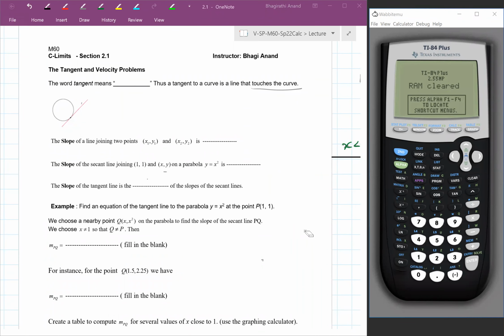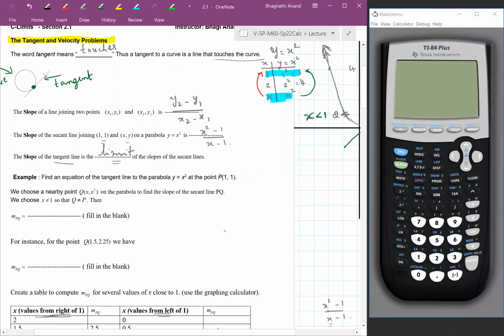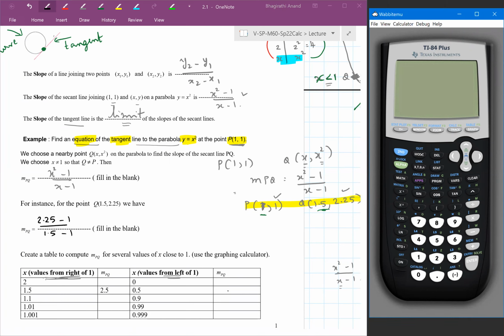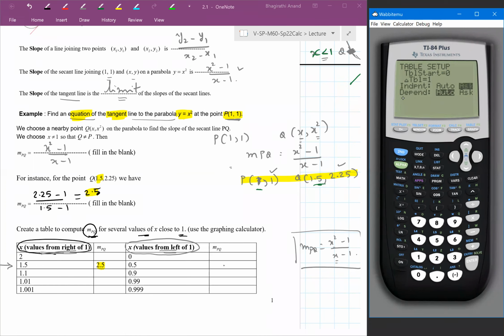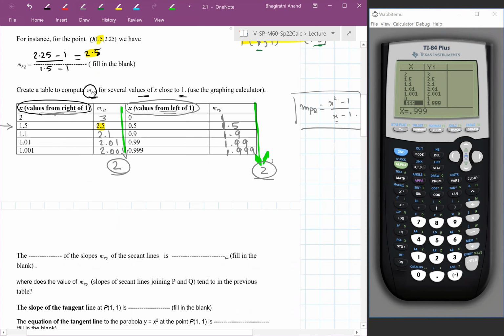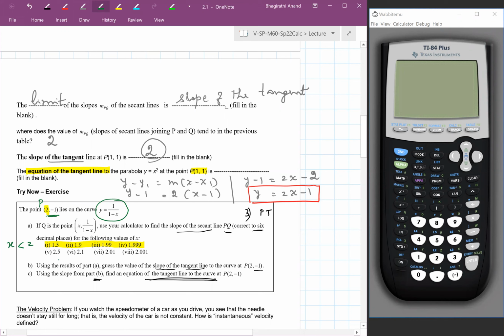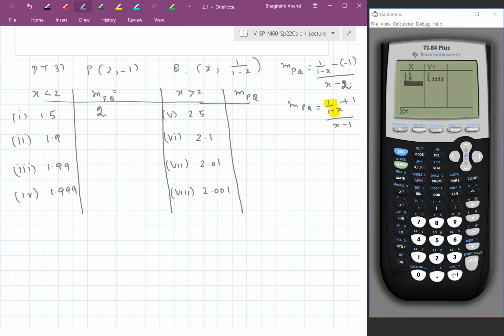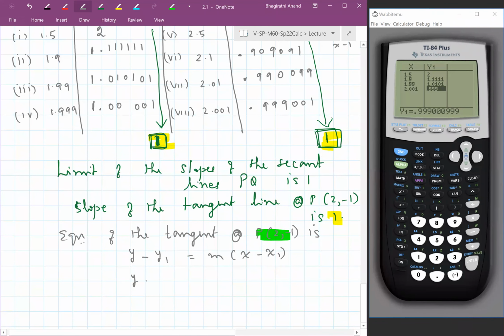Part 1- Sec 2.1 - Calc 1 - Tangent & Velocity Problmes (Graphing Calculator Demo) -Key concepts